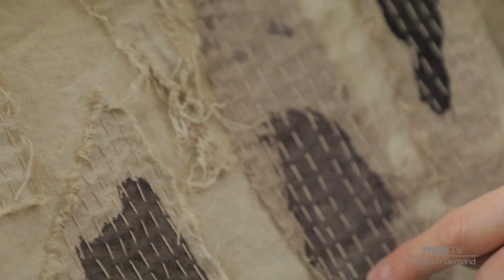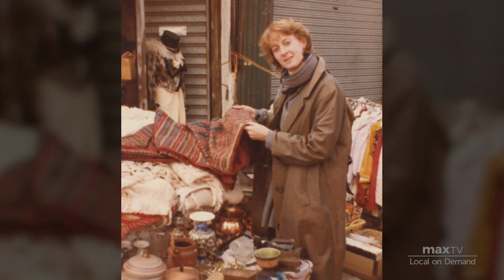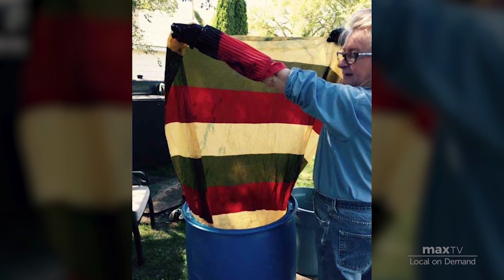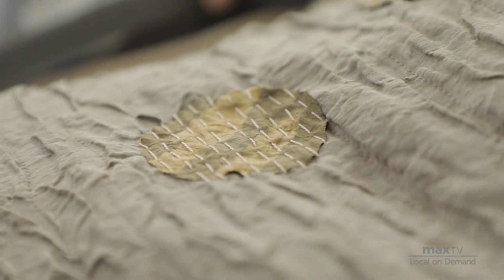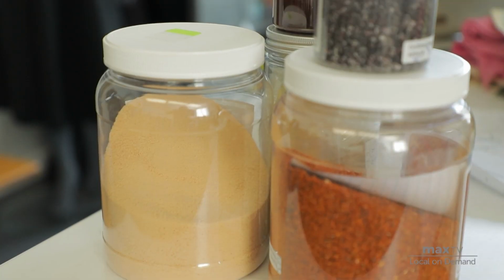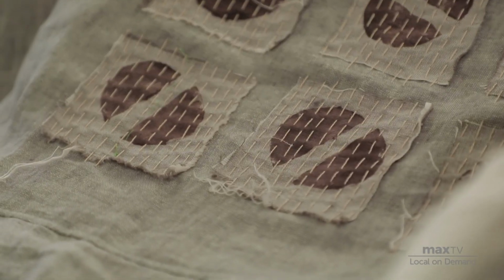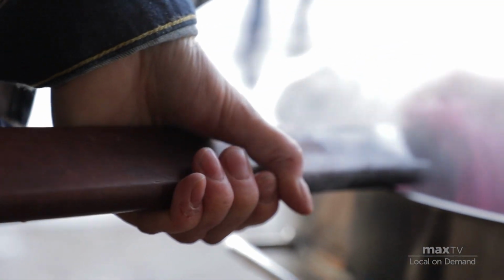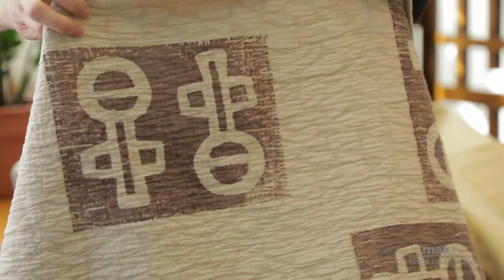Clothing Designer Kathleen O'Grady - SaskTel maxTV Local on Demand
Inspired by indigo dyed and natural fabrics designer Kathleen O'Grady creates quality wearable clothing at her studio in Saskatoon.